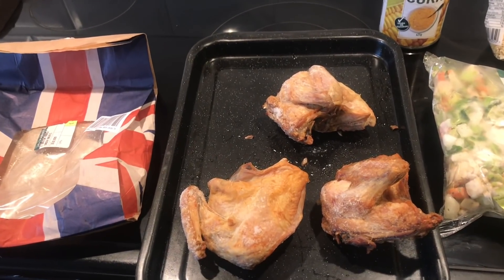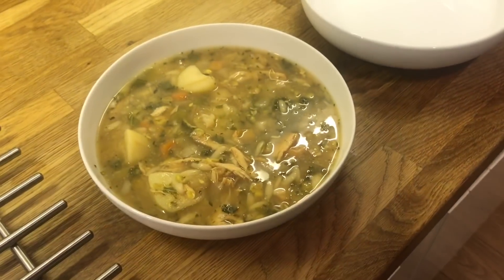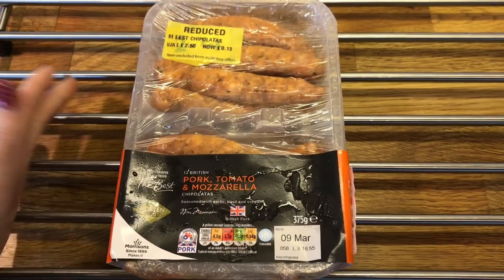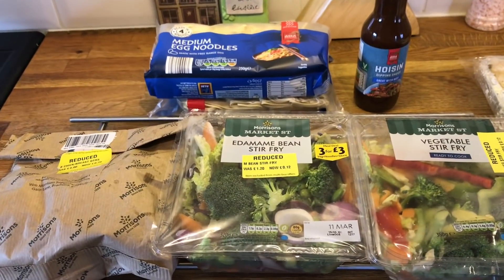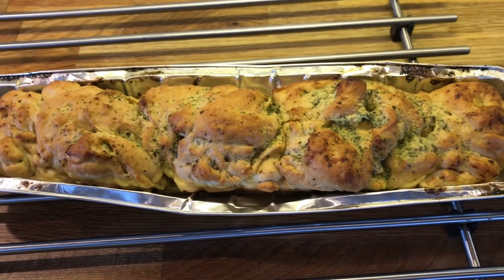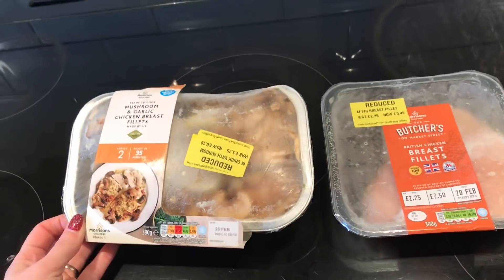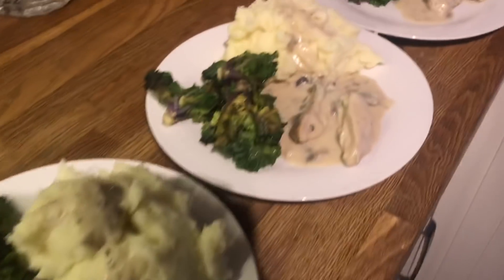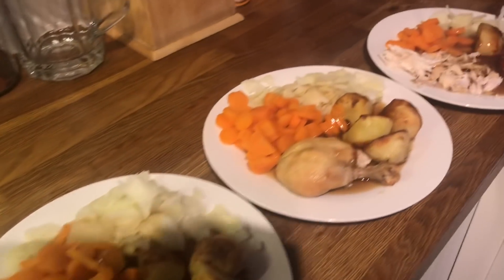Week of Family Meals 9/3-15/3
Hey I'm Helen I'm no chef just a mum feeding my family of 5 keeping to a budget...

Recipes